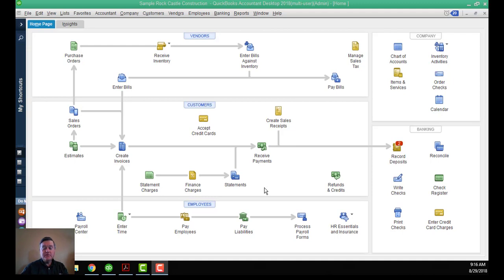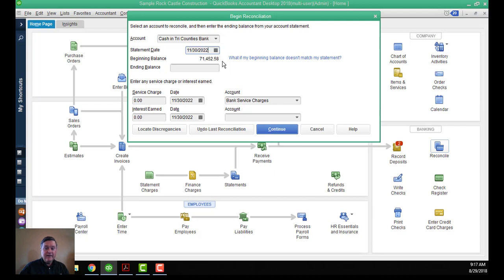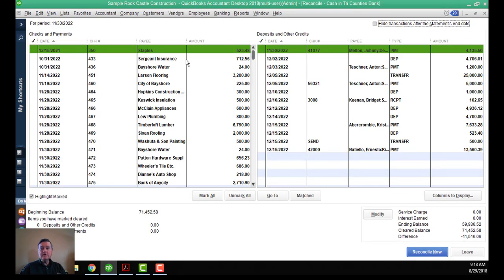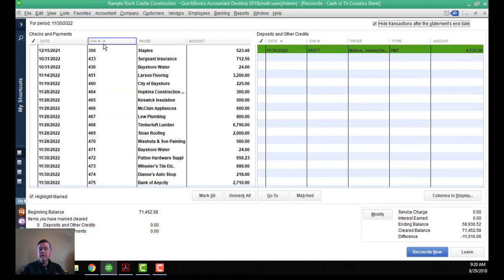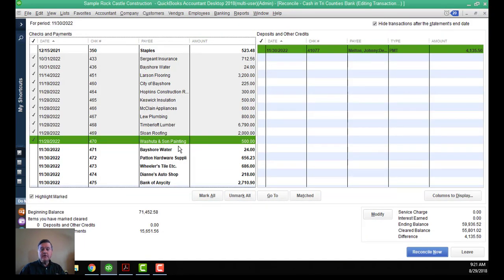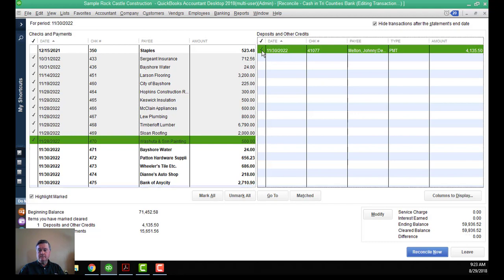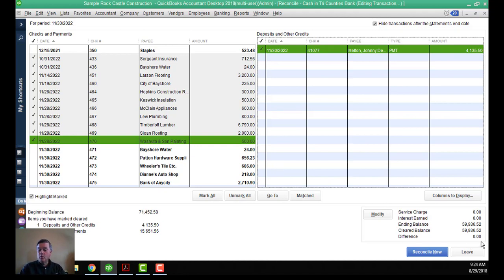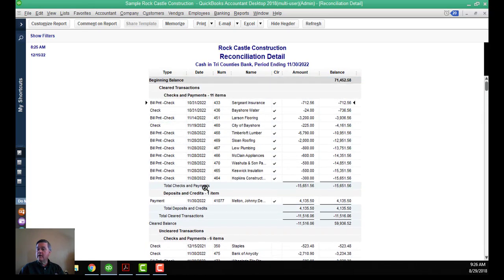QuickBooks Bank Reconciliations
Some tips and tricks to make bank reconciliations a bit easier in QuickBooks Desktop.